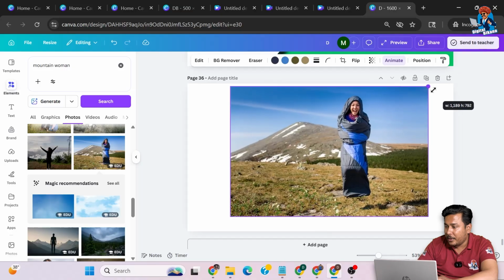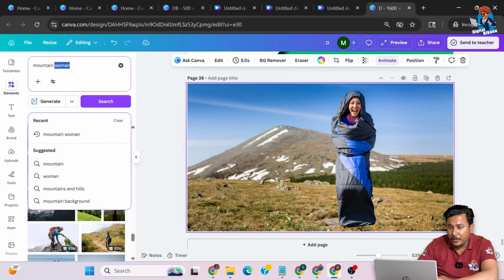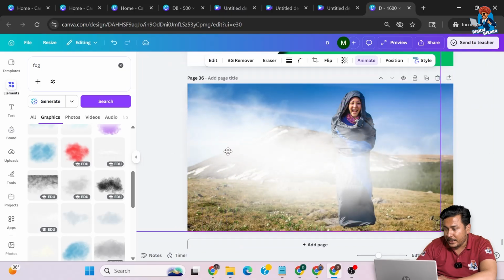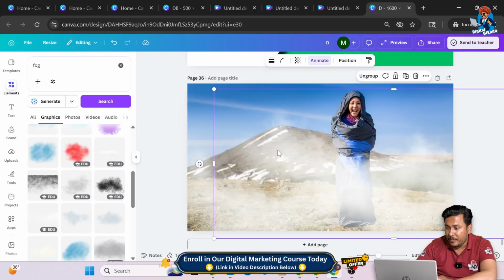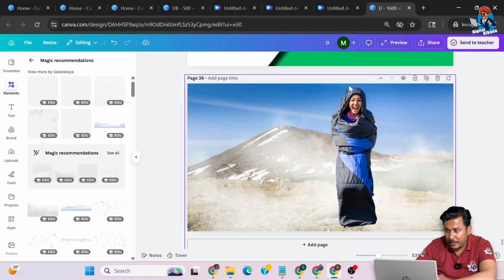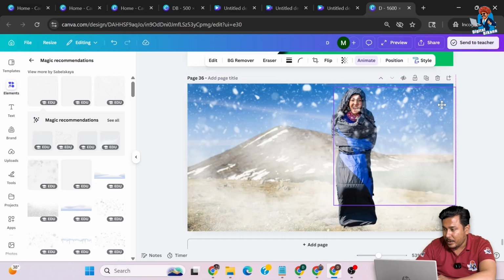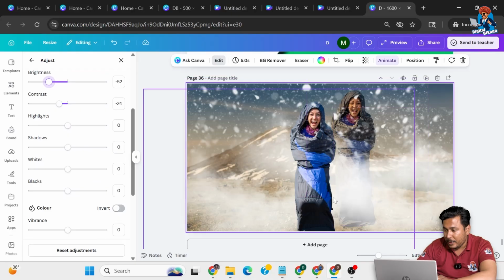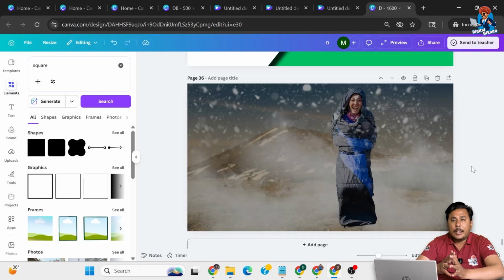How to Create Realistic Snow Effect in Canva?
Want to create a stunning and realistic snow effect in Canva for your designs? In this video, you’ll learn how to easily add snowfall effects to your images using Canva tools and elements to make your designs look more creative and eye-catching.
Hello friends! In this "canva tutorial", we'll show you how to create a realistic "snowfall" effect using simple "canva design" tools. This guide provides essential "canva tips" for mastering "how to use canva" to achieve stunning visual "realism" in your projects. Perfect for adding a touch of winter ambience to any design!

✅ What you’ll learn:

How to search and use snow elements in Canva
How to create a realistic snowfall effect
Layering and transparency tricks for better results
How to animate snow for videos or reels

💡 Perfect for designers, content creators, and beginners who want to create eye-catching winter-themed graphics.

0:00 Introduction
0:09 Setup Blank Canvas in Canva
0:16 Search & Add Background Image
0:44 Set Image as Background
1:32 Add Fog Effect
2:24 Adjust Fog Placement
3:02 Duplicate & Layer Fog
3:43 Remove Background (Subject)
4:03 Add Snow Effect
4:50 Duplicate & Arrange Snow
5:26 Adjust Image Colors
6:19 Place Subject Back
6:29 Final Snow Effect Result
6:47 Optional Dark Overlay Effect